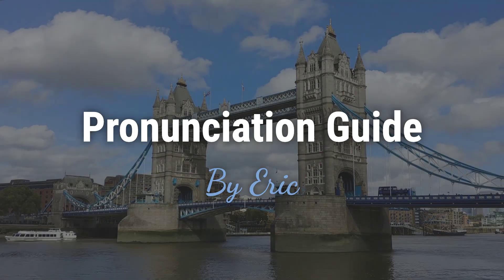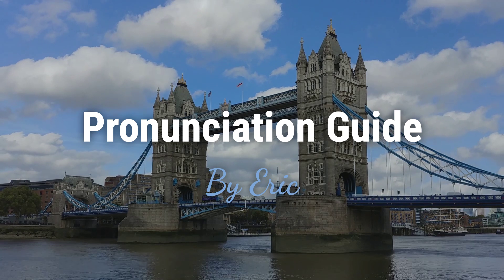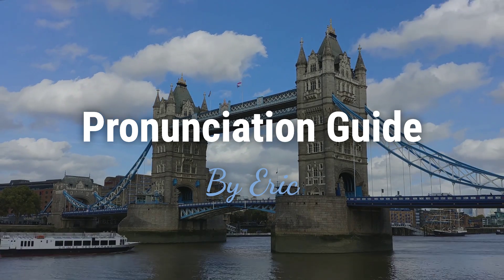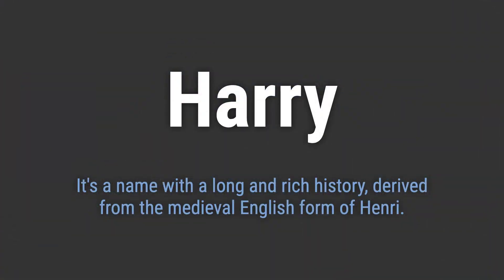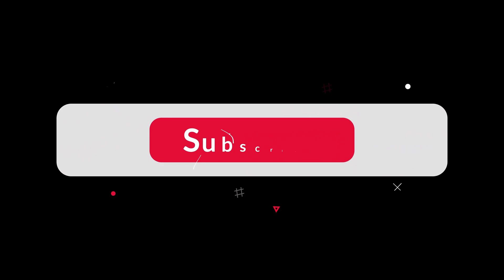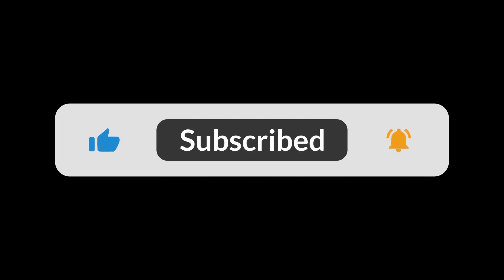How to Pronounce Name Harry (Correctly!)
Welcome! Here you will hear how to pronounce Harry correctly.
It's a name with a long and rich history, derived from the medieval English form of Henri.
To pronounce it correctly, emphasize the first syllable 'HARE' and then add a quick 'ee' sound at the end.

7890